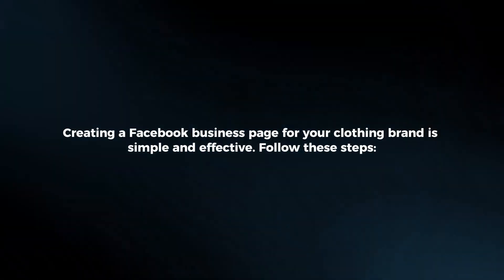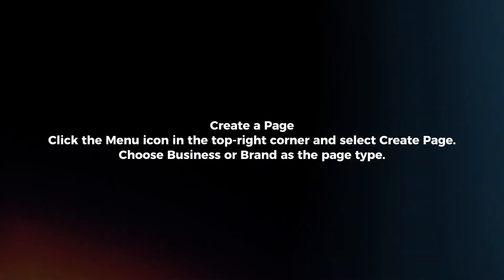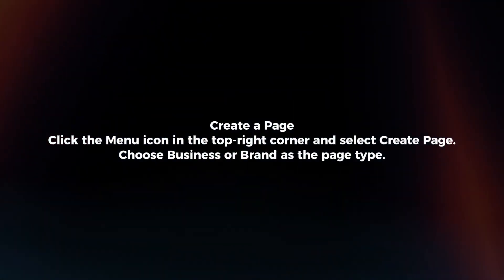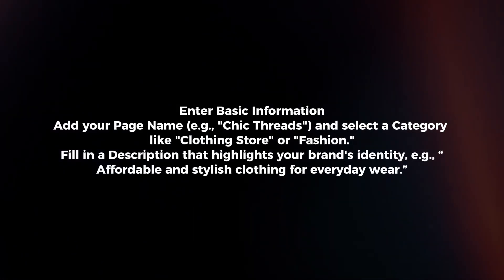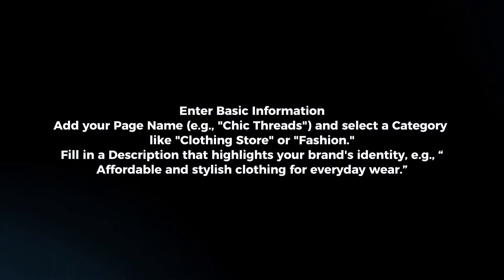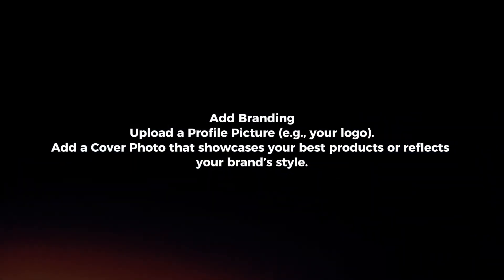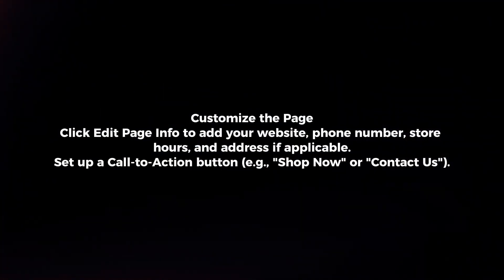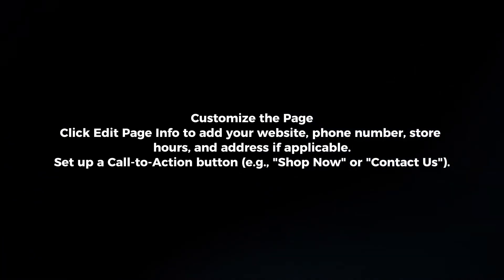How To Create A Facebook Business Page For Clothing (2025)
In this video I will explain How You Can Create A Facebook Business Page For Clothing In 2025.